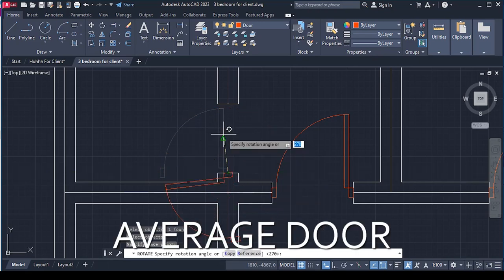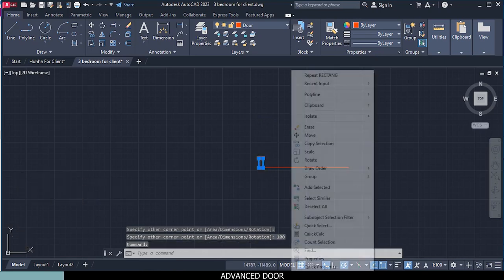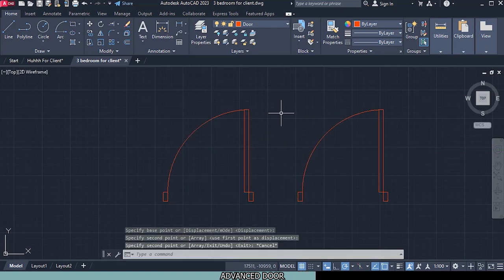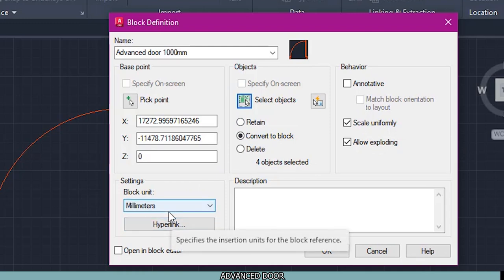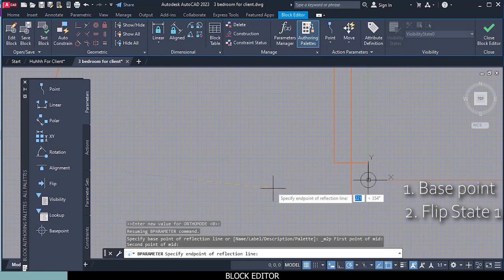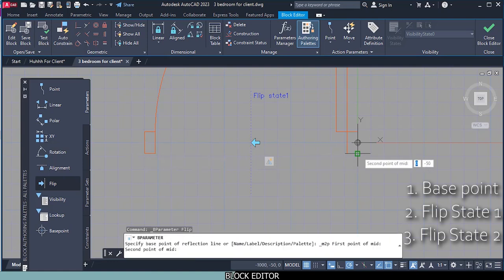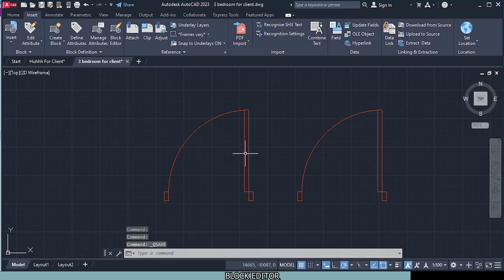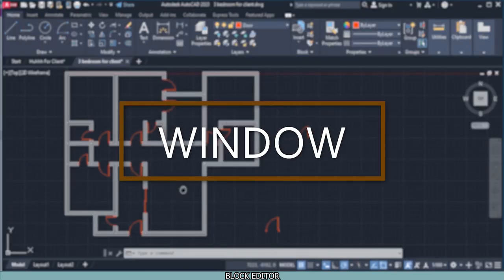Average Vs Advanced Door in AutoCAD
You'll easily learn to make an Average and an Advanced Door in Autocad! by making our door a block and further go a little advance in the block editor with some tips and tricks in Autocad.

This is just part of a huge, massive and larger video where we go beyond Autocad by Mastering some basic and advanced commands and a lot more👇👇👇